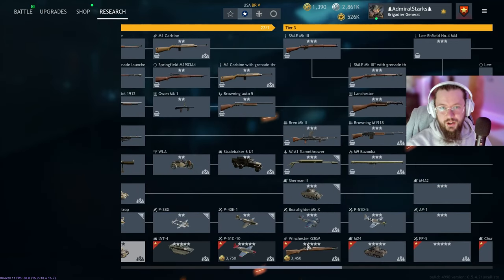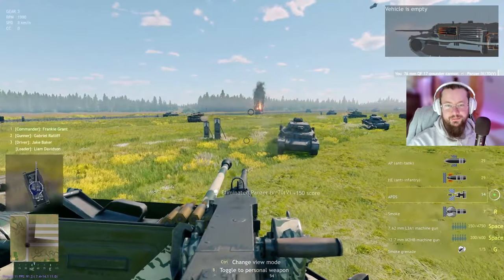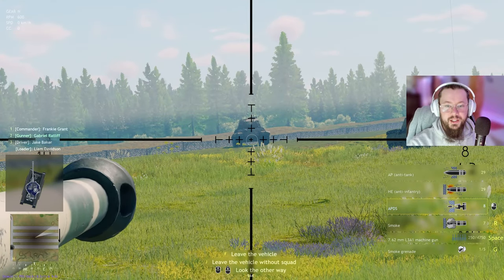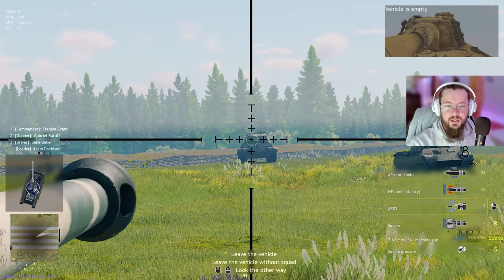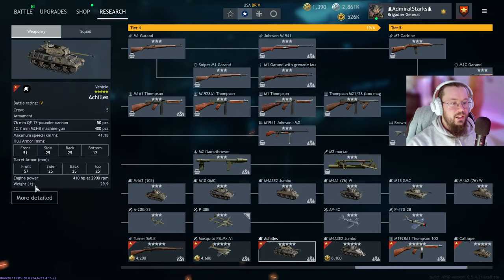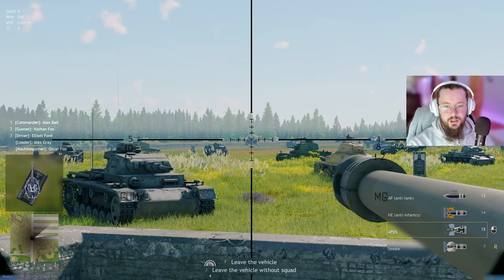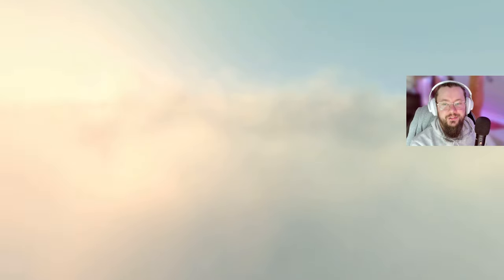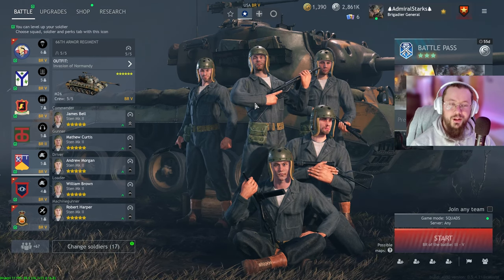King Tiger is in Trouble! • Americans get APDS shell! • Achilles & Firefly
My Best Supporters:
🦺 Remihai
🦺 psychobeam99
❌❌❌❌❌Channel Members✨
😎 曾526wed
😎 EcholoQE
😎 ReCaLa _69 (25 Gifted)
❌❌❌❌❌ Super-chatters✨
🔊 lego rocket league and more
🔊Catamarascu Stefan
✨ Official Enlisted Partner ✨ Enlisted CC ✨